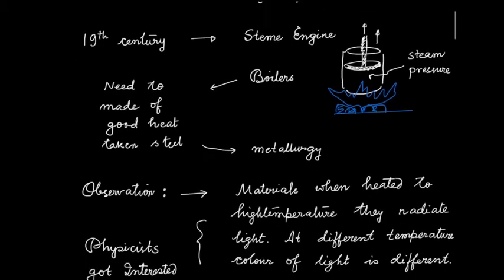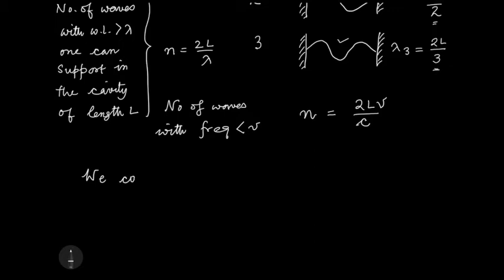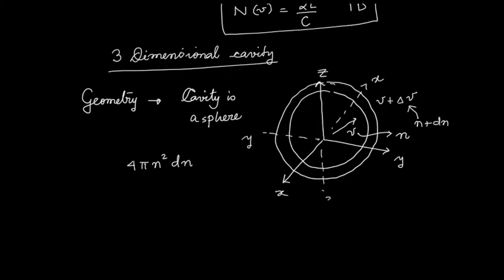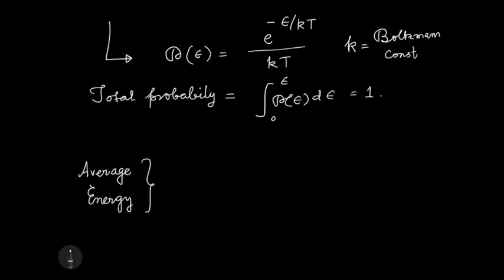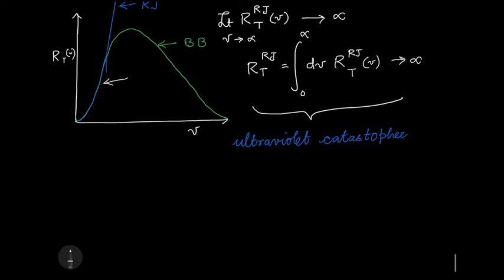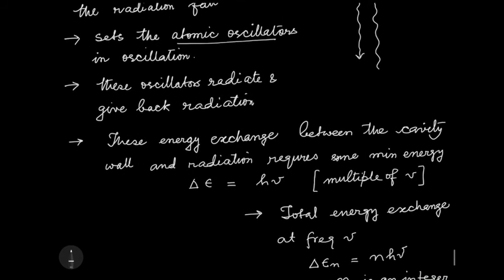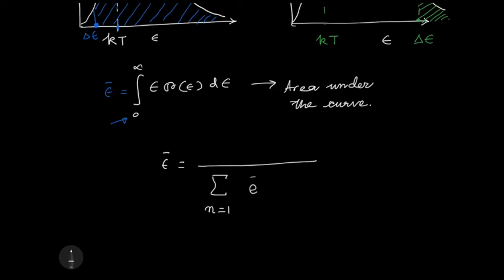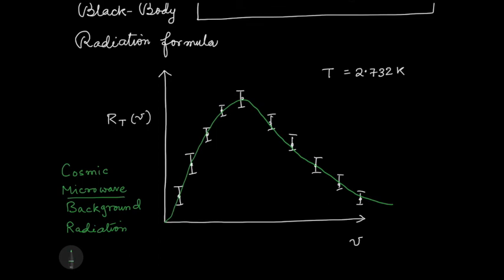PHY-101Quantum Mechanics: Lecture 2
This lecture is a part of the course PHY-101 offered by the department of Physics,IIT (BHU), Varanasi. In this lecture we discuss Max Planck’s explanation of Blackbody Radiation.